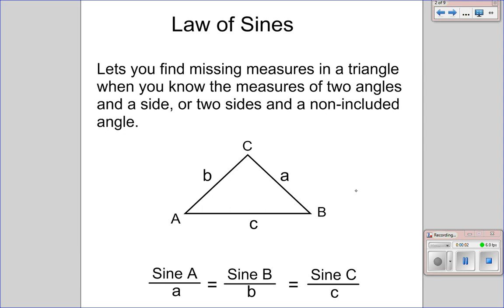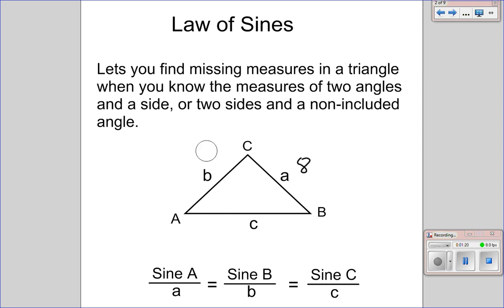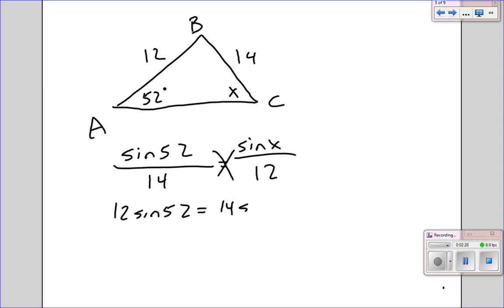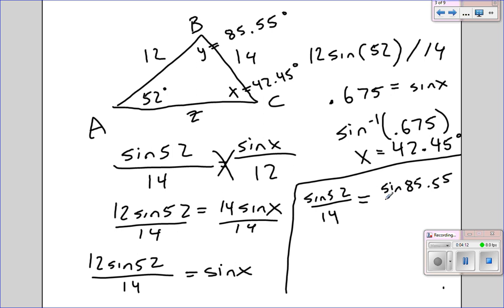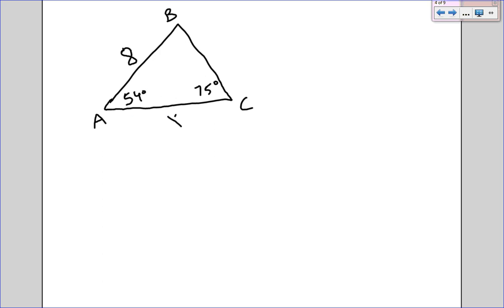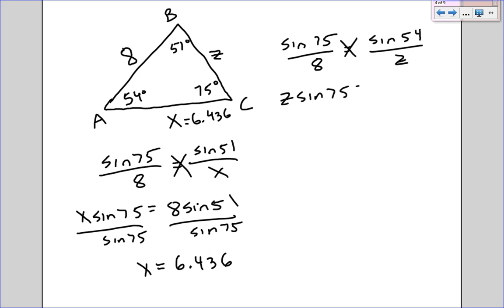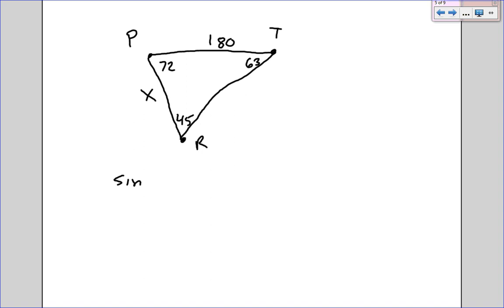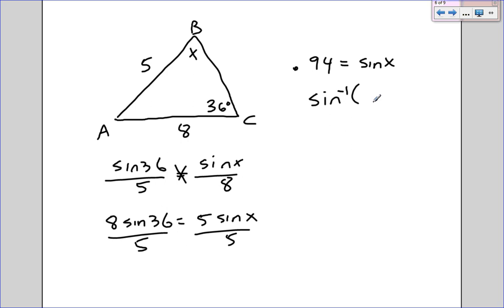Law of sines (K)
Find missing angles and sides using the law of sines.